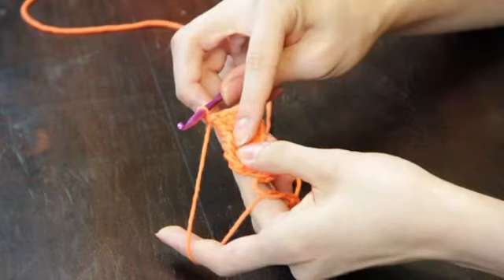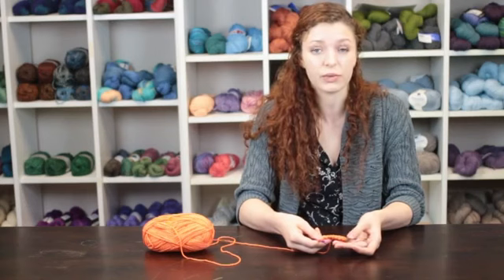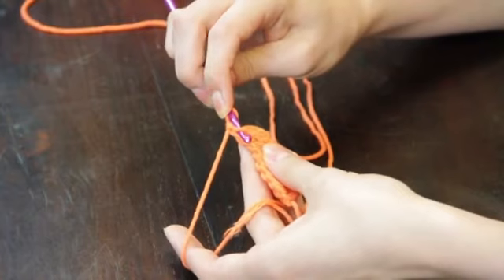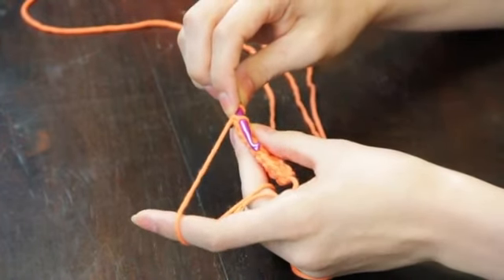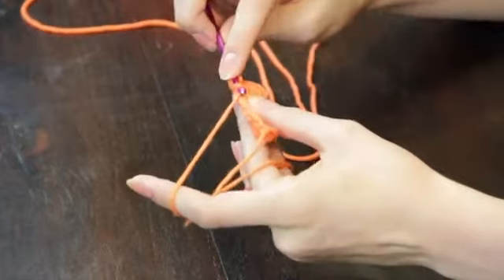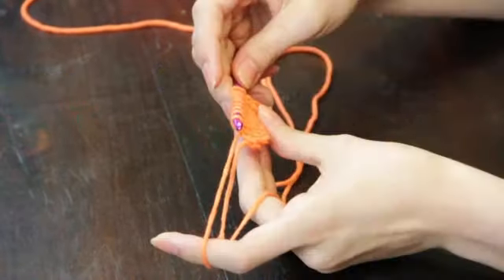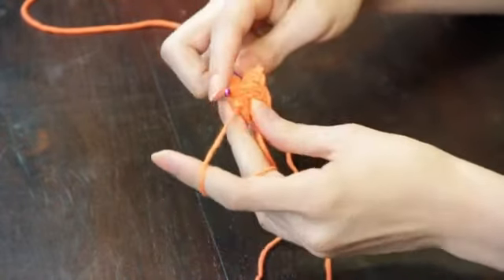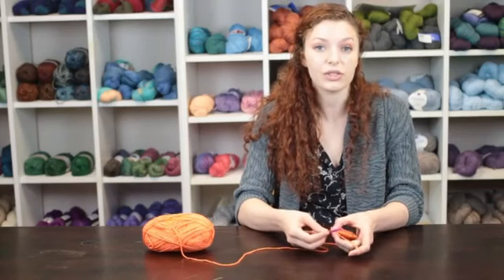What Is a Vertical Loop Crochet?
What Is a Vertical Loop Crochet?. Part of the series: Crochet Tips & Techniques. Vertical loop crochet is a necessary technique used in a wide variety of different projects. Find out about a vertical loop crochet with help from a crochet professional in this free video clip.